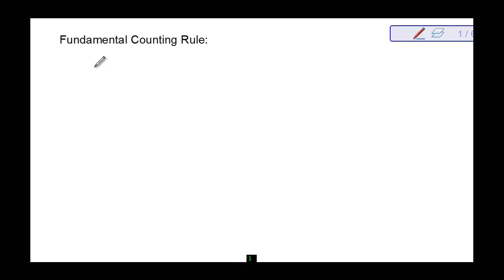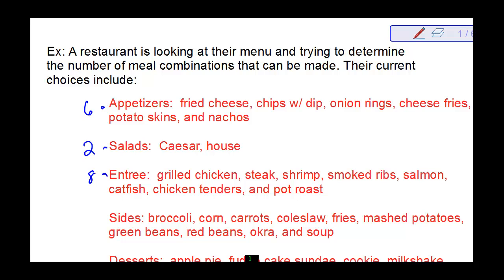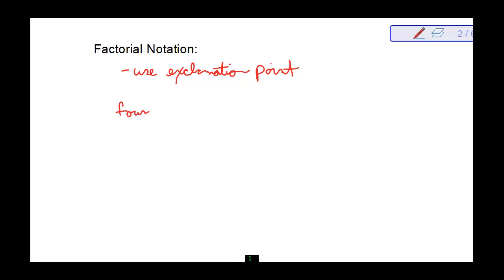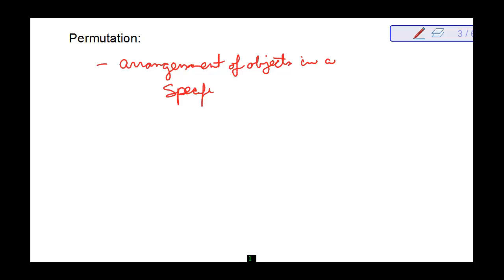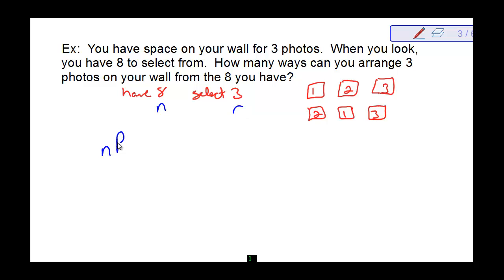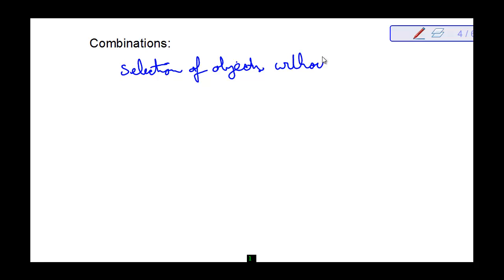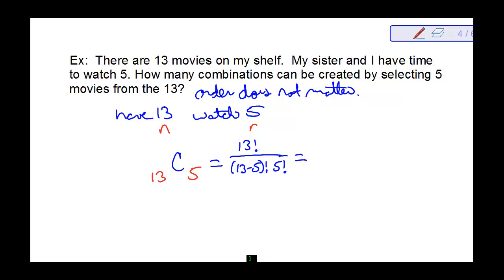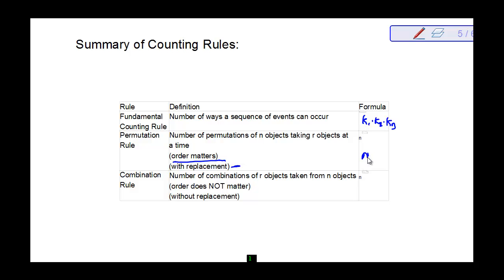Fundamental Counting Rule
Fundamental Counting rule, permutations, combinations